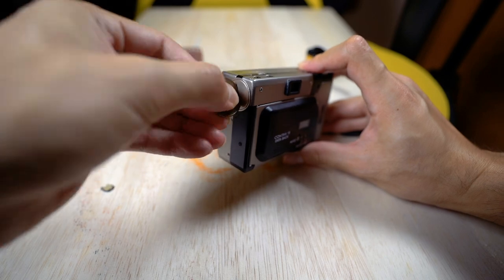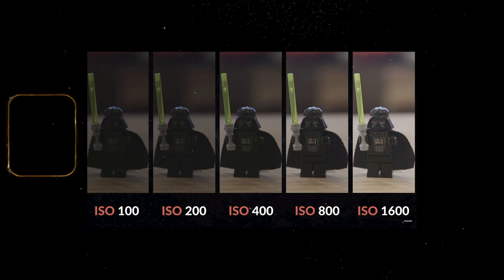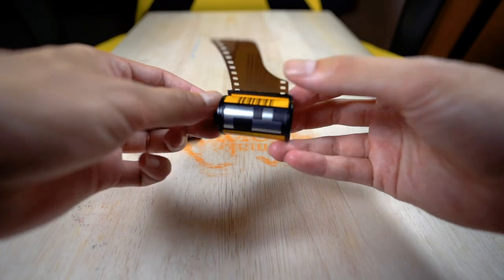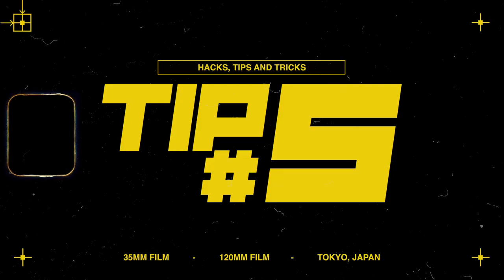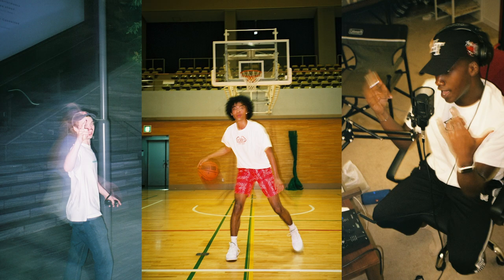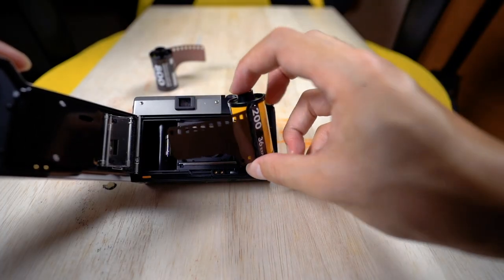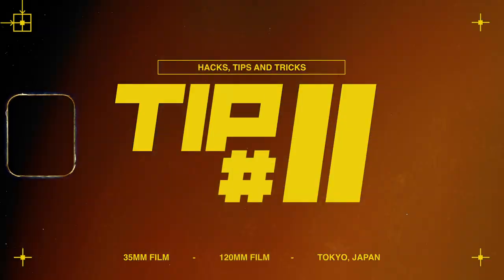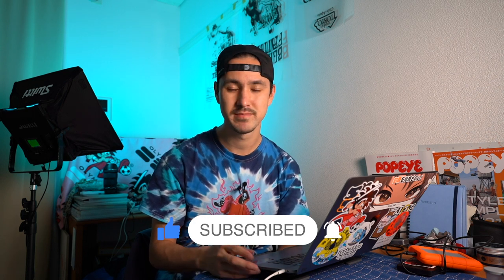12 Film Photography Hacks and Tips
These are 12 of my favorite film photography hacks and tips I've learned over the years.